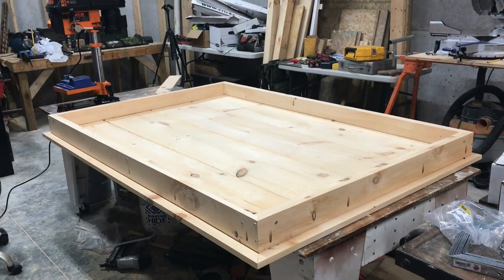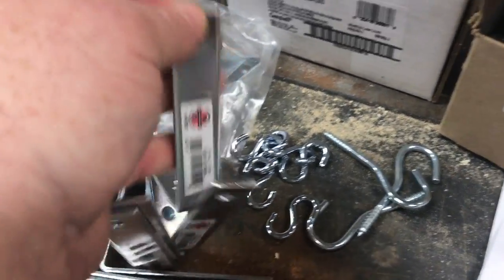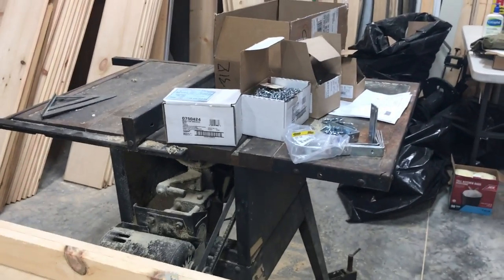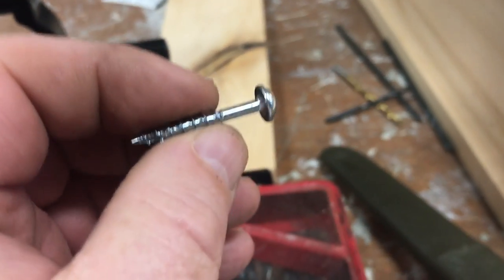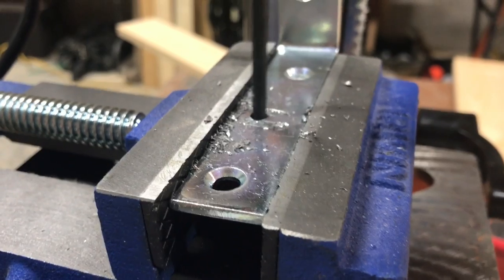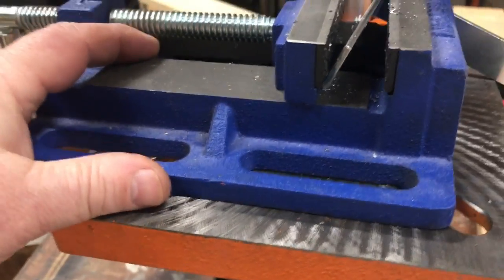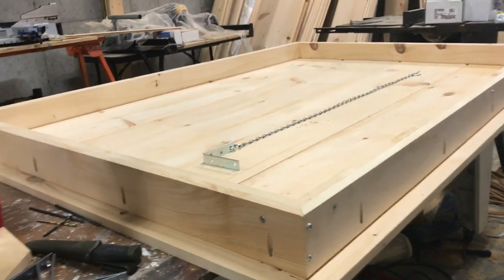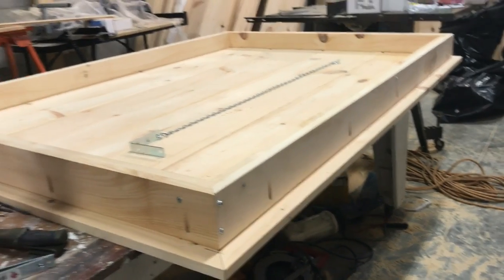Attachment System for Custom Wood Ceiling Panels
All the hardware is here and we are just about ready to hang our first custom wood ceiling panel.  The panels will add a nice architectural feature to the office and other basement rooms.